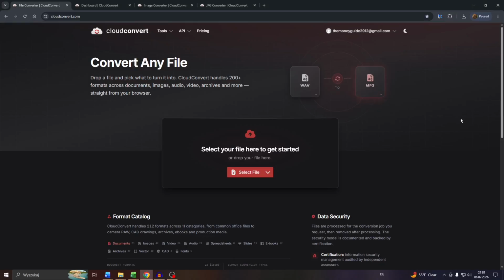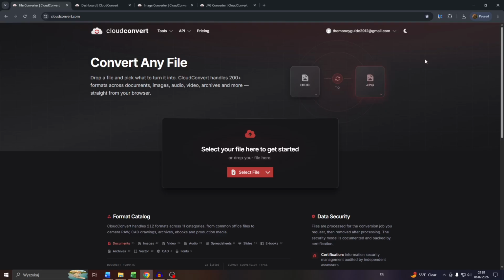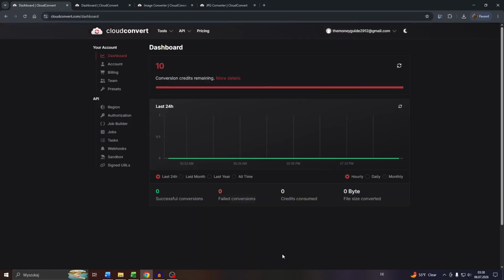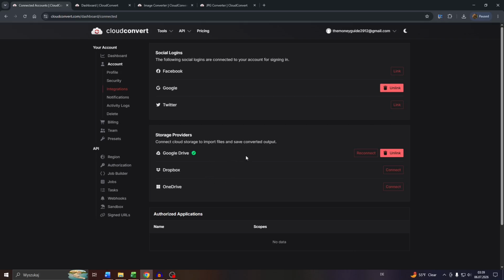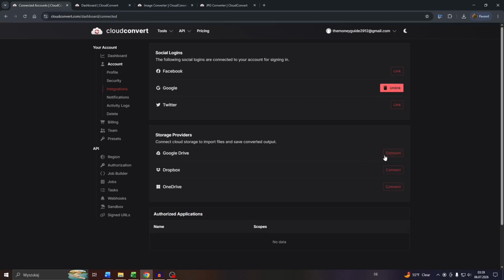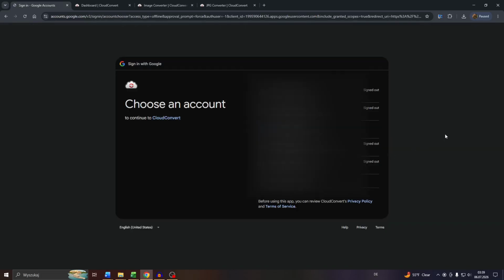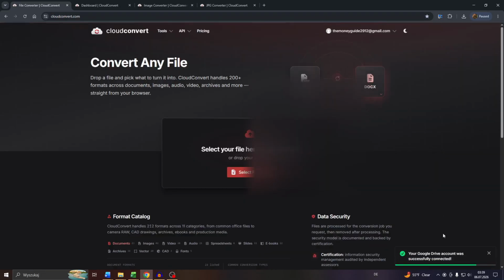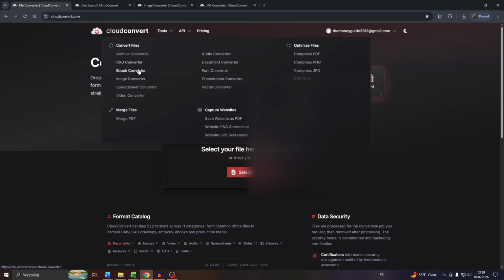How to Connect Google Drive with CloudConvert — Step by Step CloudConvert Tutorial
Learn how to connect Google Drive with CloudConvert to import and export files more easily.

If you're interested in learning more about how to use the CloudConvert app, you may learn how to link your Google account with CloudConvert, too, in this tutorial